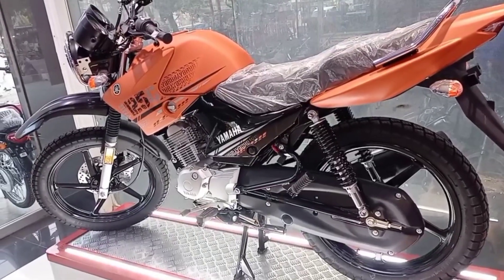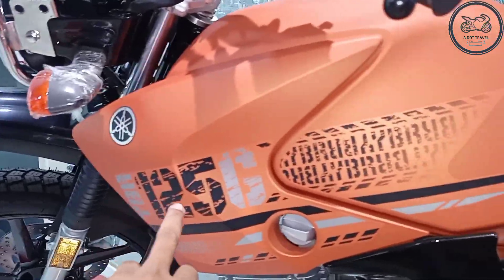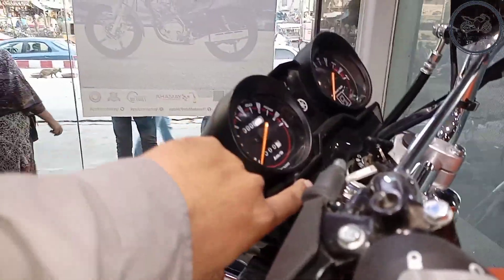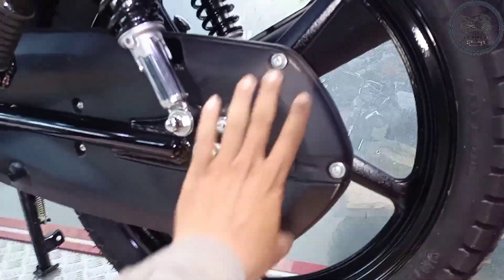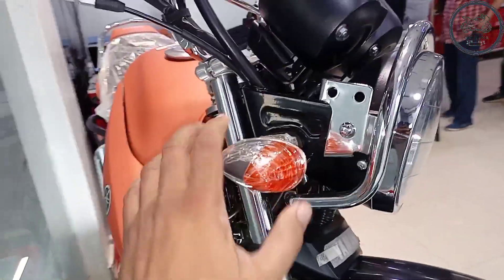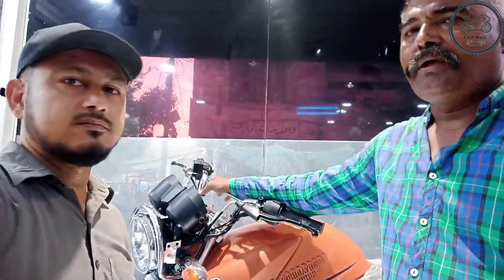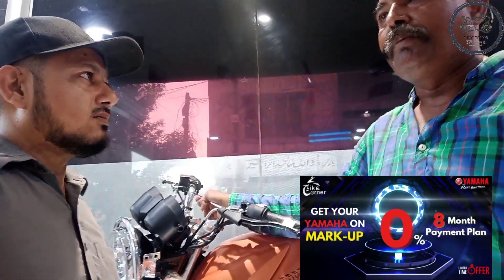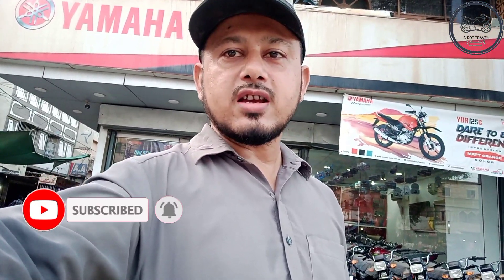Yamaha ybr 125g matt orange | installment plan | new price update | bike corner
Assalamu Alikum
wellcome to my channel
A dot travel
my name is asif Ahmed
I am frome karachi Pakistan

Yamaha ybr125g new color launche matt orange . review and installment plan